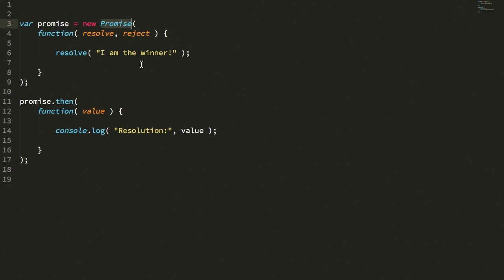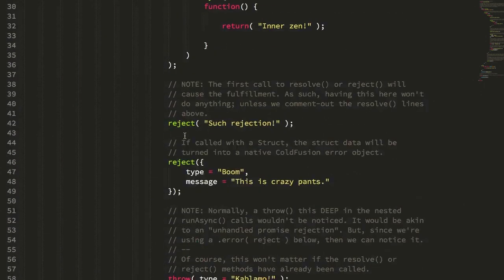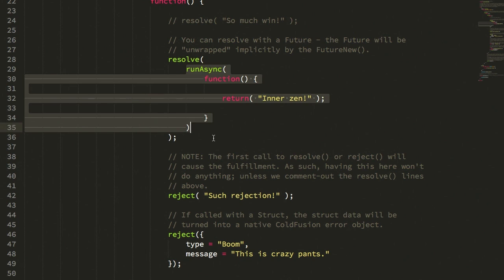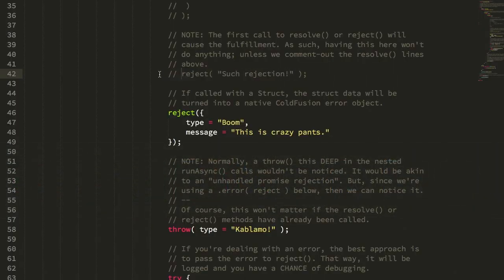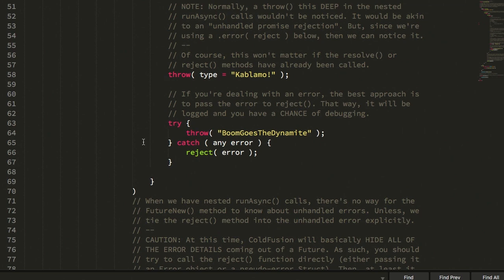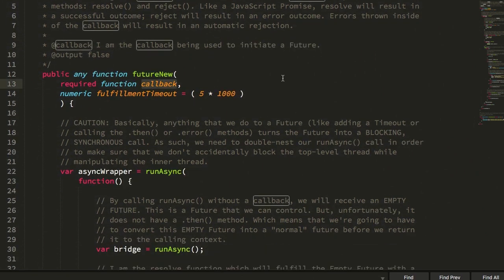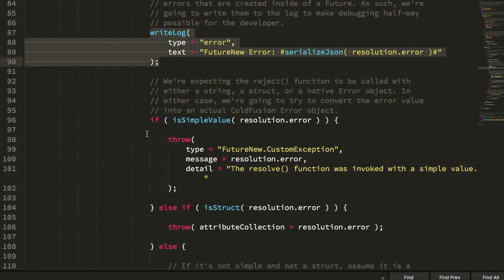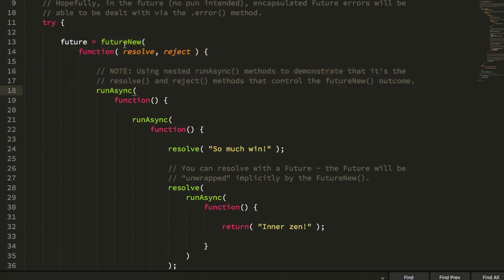EXPERIMENT: Creating A Promise-Inspired Future Constructor In ColdFusion 2018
Ben Nadel experiments with the idea of creating a Promise-inspired Future constructor in ColdFusion 2018. This FutureNew() constructor method would accept a callback and return a Future. And, like the Promise constructor, it would provide its callback with resolve() and reject() functions for asynchronous resolution.